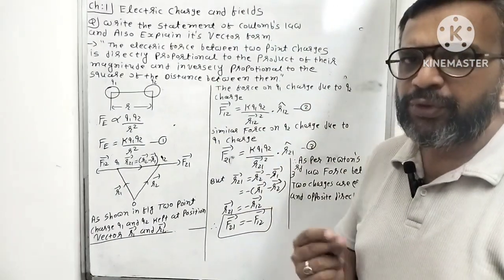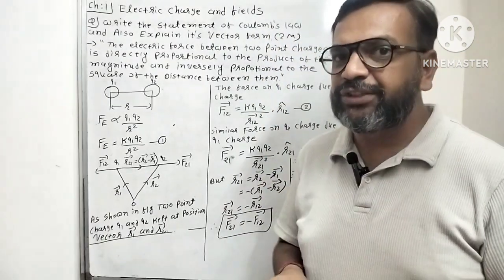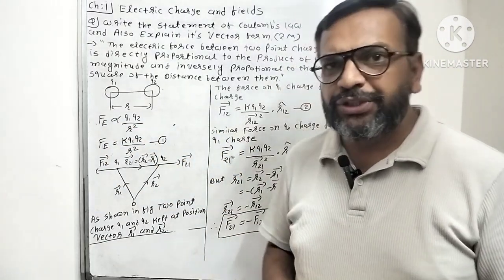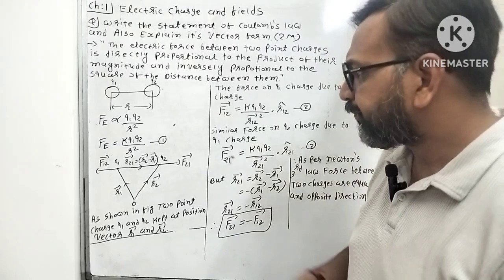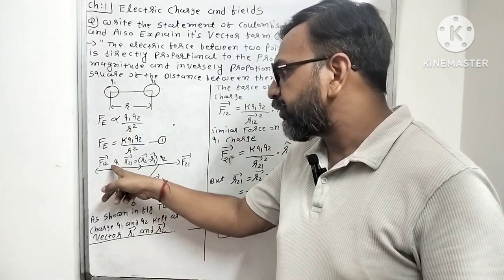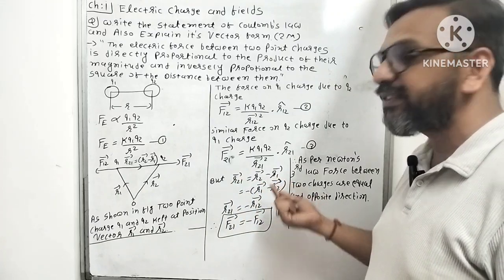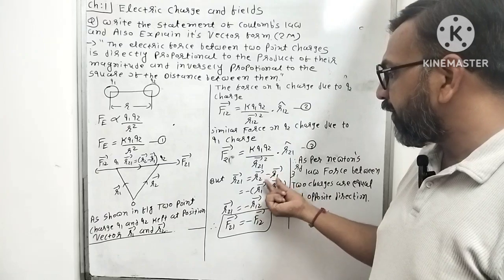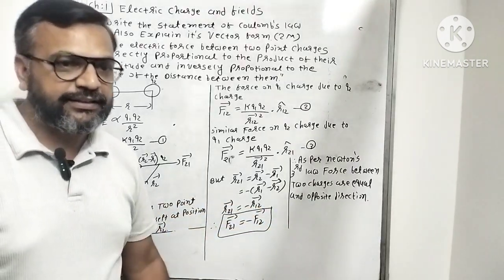Class 12 | Chapter -1 | electric charges and field lines | Vector Form of Coulomb's Law | GSEB BOARD